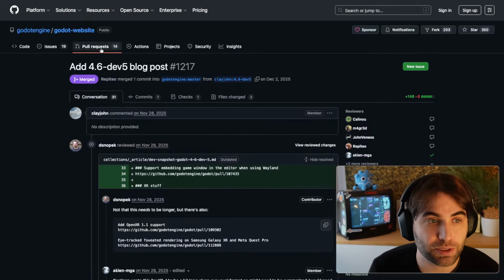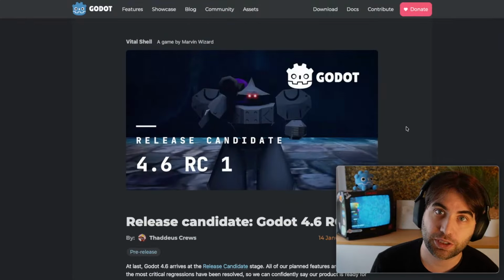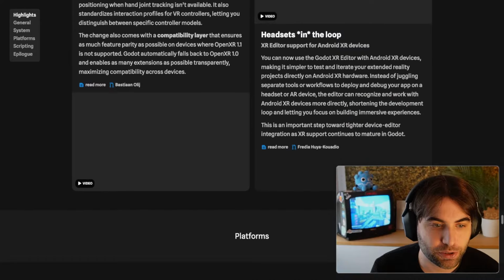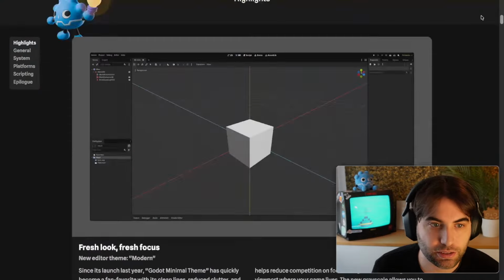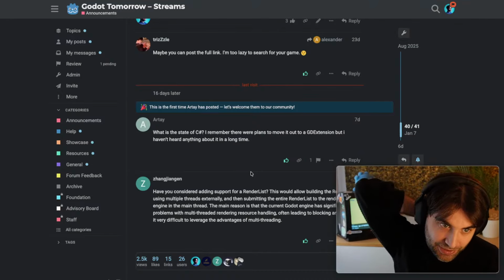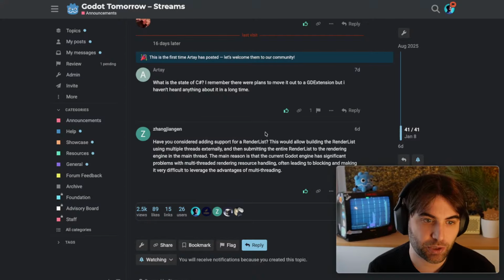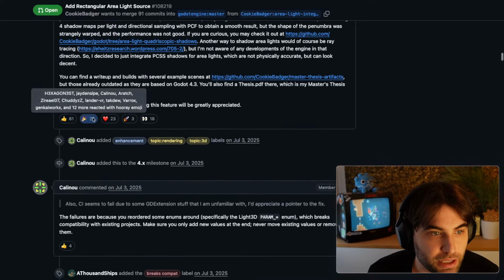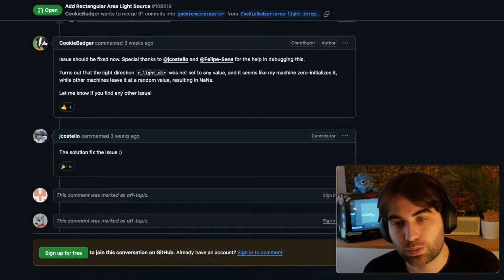4.6 RC1 Today? 😱 - Godot Tomorrow #15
Timestamps:
00:00 - Intro
01:29 - Stream starts
14:04 - Q&A

If you want to ask questions for the future streams you should visit our forum!